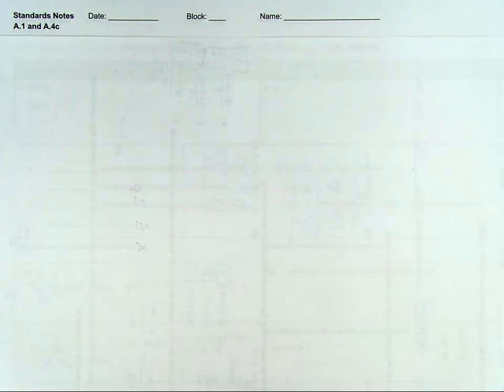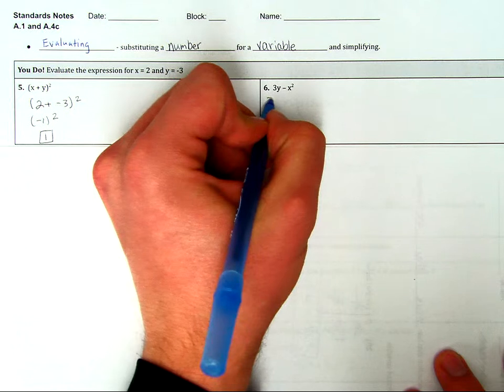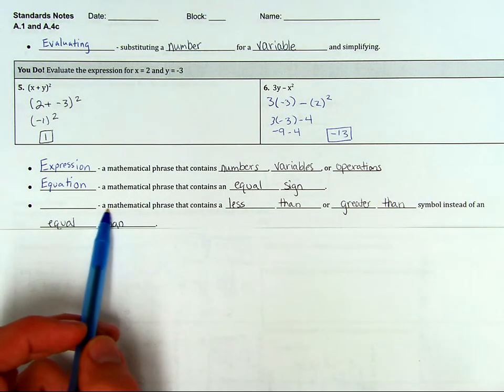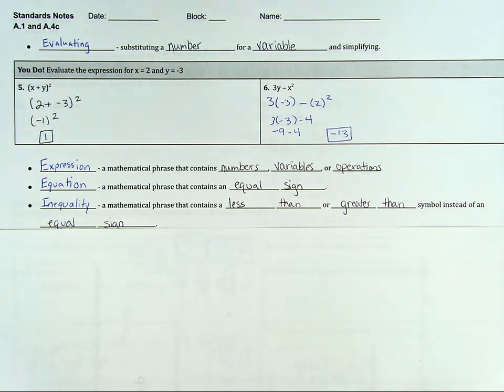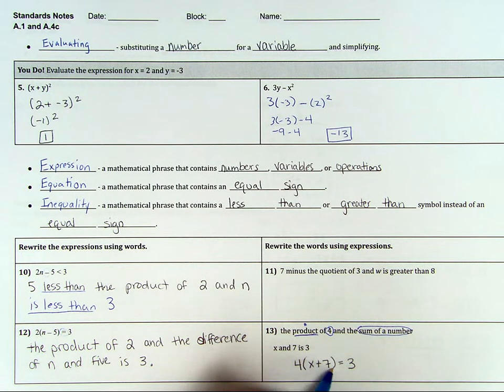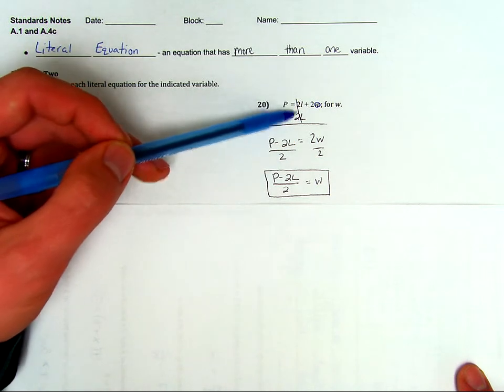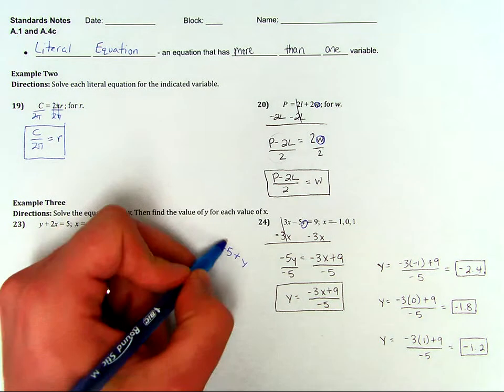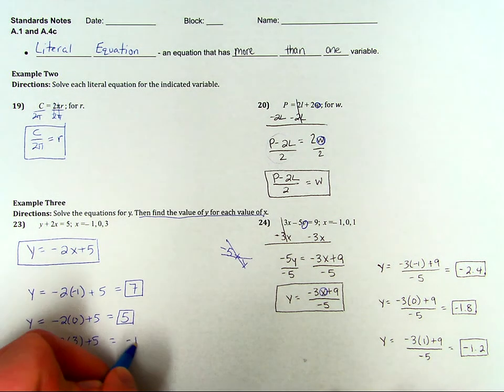Standards Notes A.1 and A.4c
Reviewing evaluating, literal equations, and expressions to words.